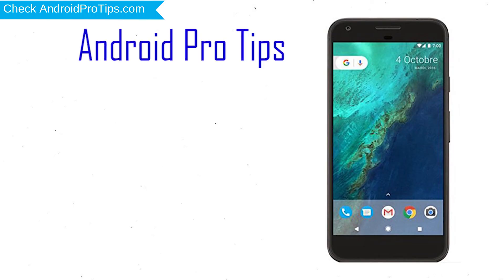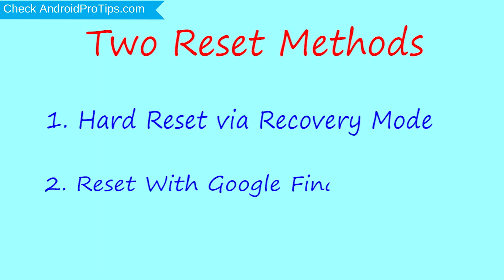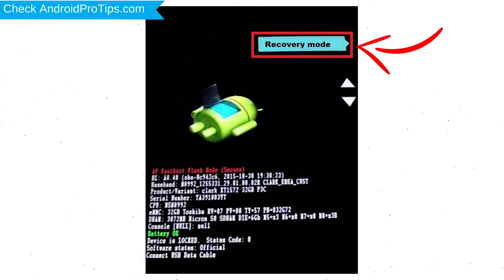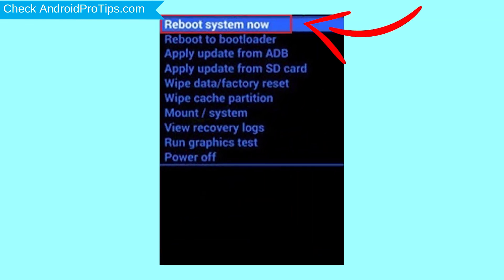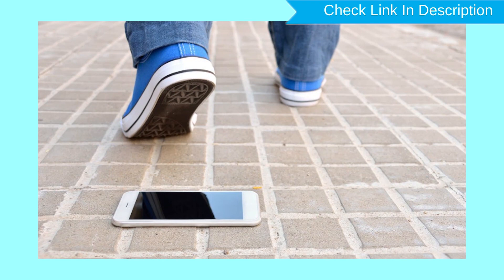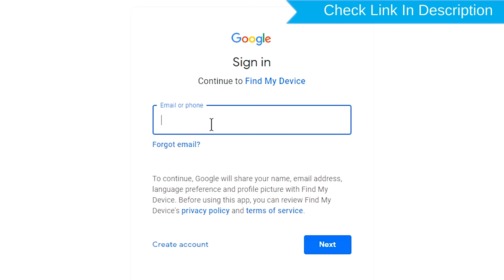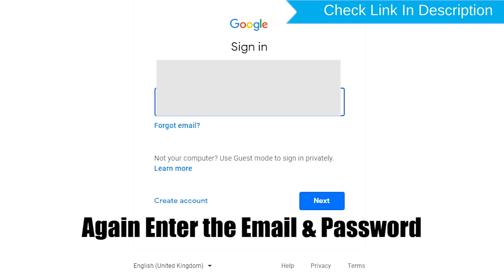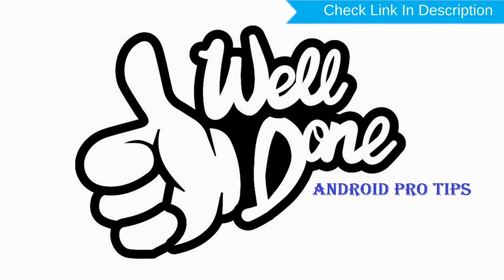How to Reset & Unlock Google Pixel XL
You can easily Hard Reset Google Pixel XL android mobile here. You can also unlock Google Pixel XL phone when you forgot the password.

In this video, you can learn how to reset Google Pixel XL android phone in different ways.

Video Contents
How to Hard Reset Google Pixel XL.
Reset Google Pixel XL without password.
Unlock Google Pixel XL Android phone.
Reset Google Pixel XL with Google Find My Device.
Wipe/delete data on Google Pixel XL.
Google Pixel XL format when forgot password.

Google Pixel XL bypass google account protection.

Hard reset Google Pixel XL

First, Switch off your Google mobile, by holding the power button.
Next, you can see Recovery menu release all the buttons and press the power button.
Then, When you see the Google or Android Logo on your screen.
After that, Press once power button and volume up button at a time.
Afterward, Choose wipe data/factory reset option, Using Volume Buttons and confirm with Power button.
Navigate with Volume Buttons to select YES option and press the Power Button.